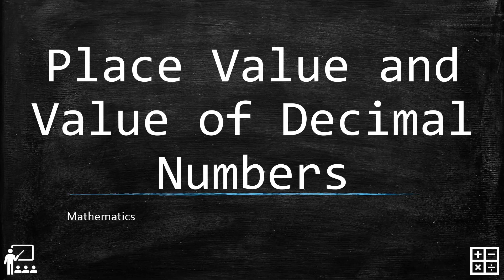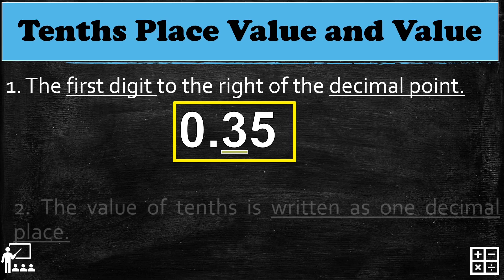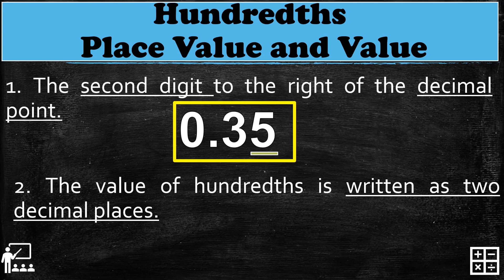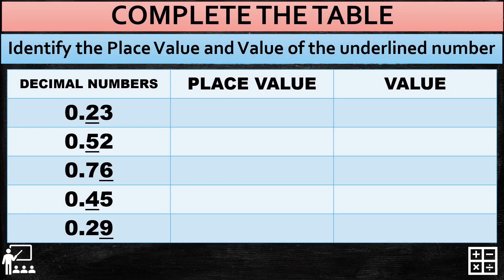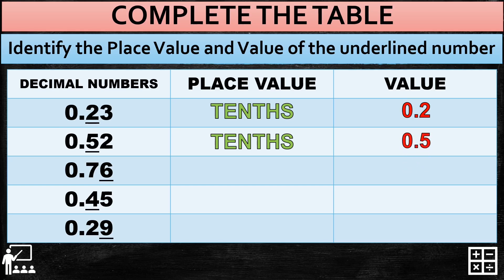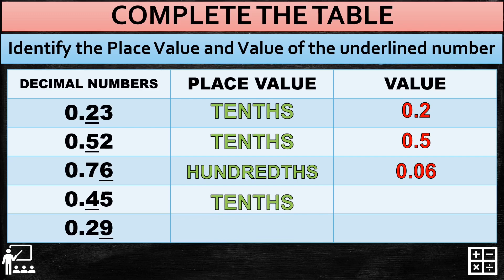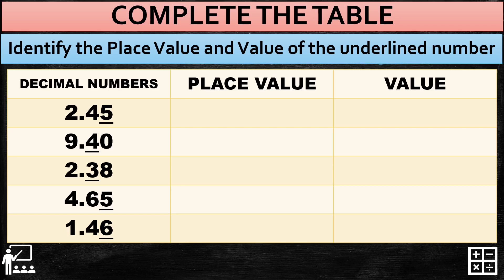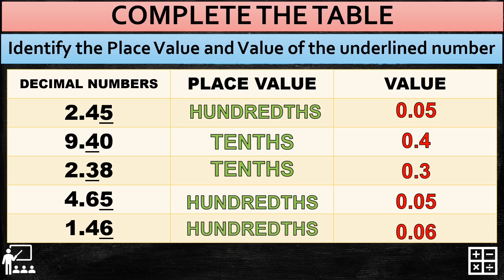Place Value and Value of Decimals Numbers (Mathematics Fourth Grade)